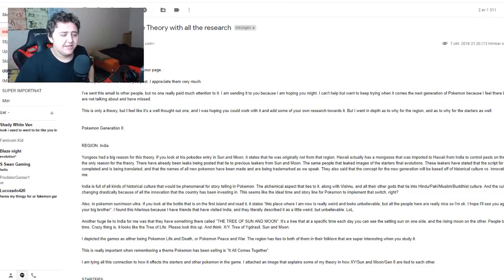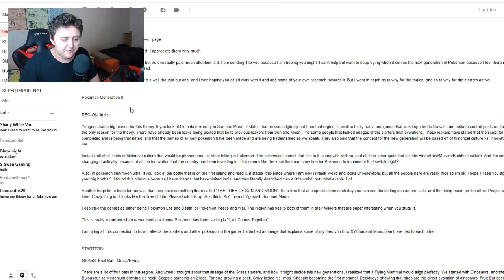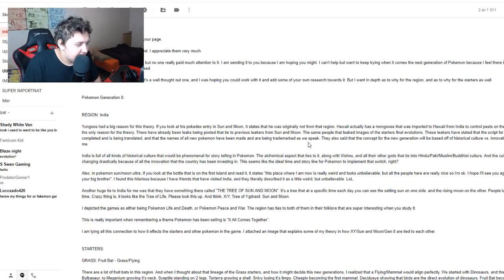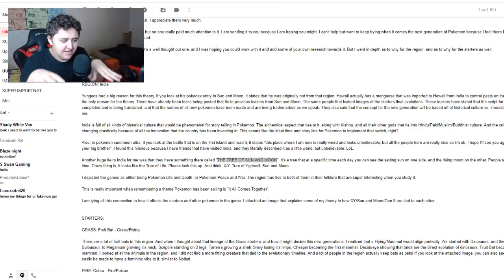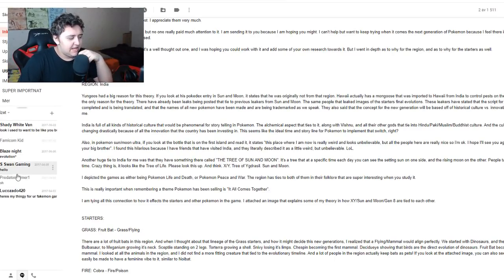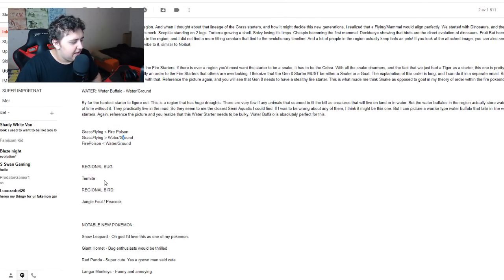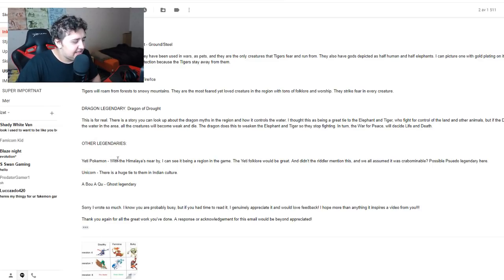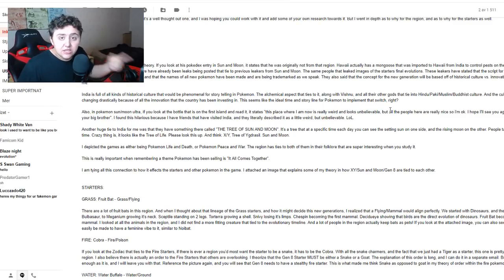Pokemon Switch 2019 & Gen 8 Theory IT ALL COMES TOGETHER!? Theory & Much More for Pokémon Gen 8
So I got a email with a theory that really caught my attention and I wanted to share it with you guys, Pokemon Switch 2019, Pokemon Gen 8, Will it be set in India or Spain? And, IT ALL COMES TOGETHER? perhaps.

Hey Guys, RuffledRowlit here! If you are a fan of Pokemon then you came to the right place, if you´re looking for videos on Pokemon Rom Hacks & Fan Games, Pokemon Top 5's, Pokemon Lets Go Pikachu, Pokémon: Lets Go Pikachu, Pokémon Let's GO pikachu, Pokémon Let's GO Eevee, pokemon let's go pikachu news, lets go pikachu, lets go eevee, Pokemon Top 10's, Pokemon Theories, Pokemon Rom hack Showcase, Pokemon Fan game showcase aswell as, Top 10 Best Pokemon Rom hacks 2018. And if you enjoy Pokemon Theories, And want information on, Pokemon News, Pokemon Leaks, Pokemon News, Pokemon new game, pokemon new games. If you are also interessted in things like, Pokemon Gameplay of, Pokemon ultra sun and ultra moon. If you enjoy general Pokemon content then stick around because I post loads of such things and you can see, Pokemon mmorpg, Pokemon Shiny hunting, and Pokemon generation 8, Pokemon gen 8, and Pokemon switch, pokemon switch gameplay in the future & much much more on the channel! so subscribe to keep up to date with all the Pokemon content that you can desire.